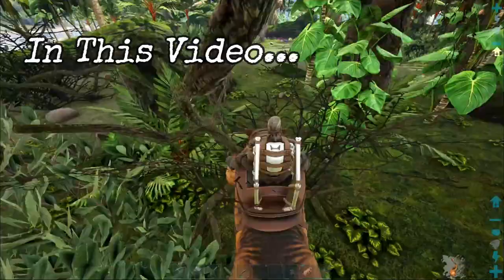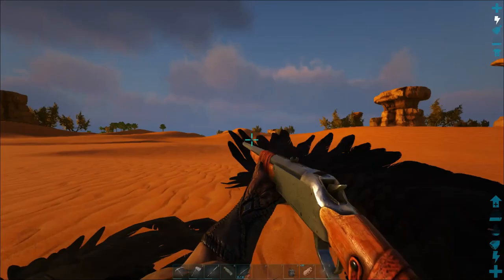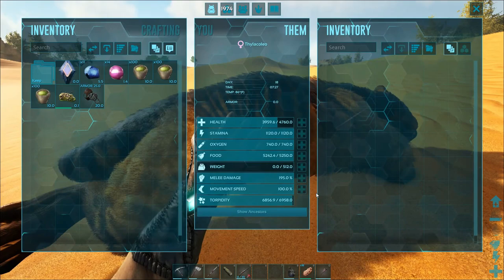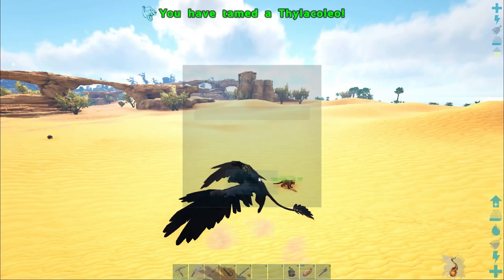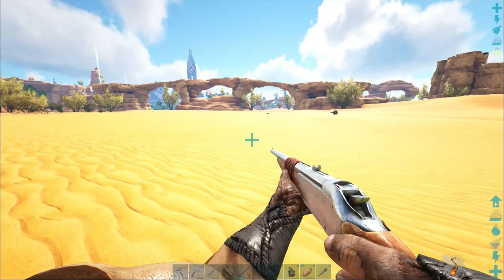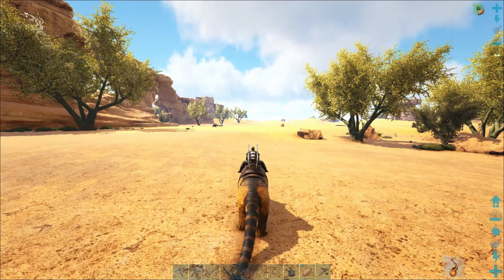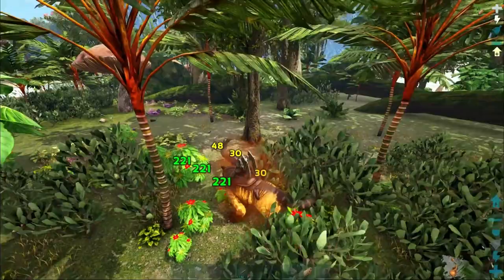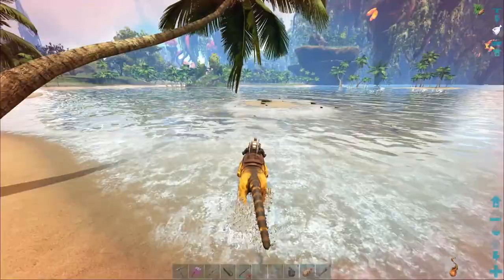Thylacoleo Taming | ARK: Survival Evolved - Crystal Isles [13]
•Current ARK Survival Evolved Playthrough Map - Crystal Isles